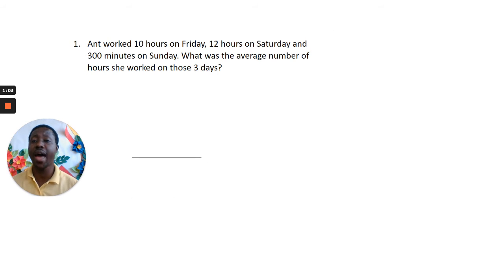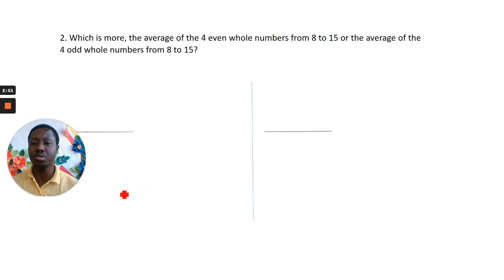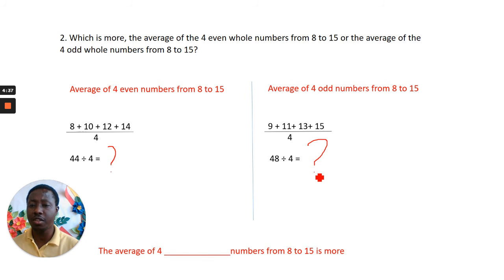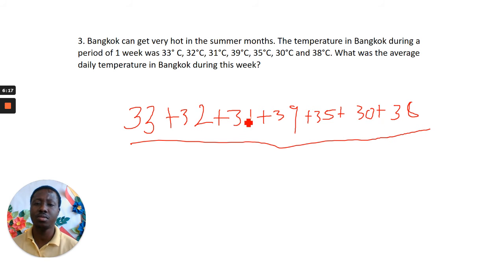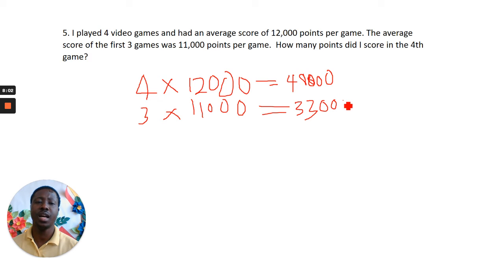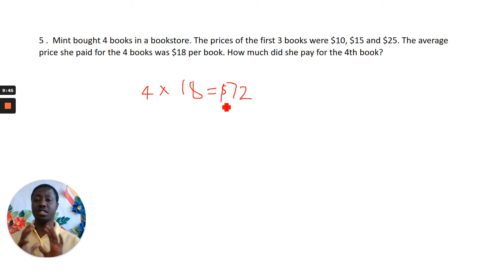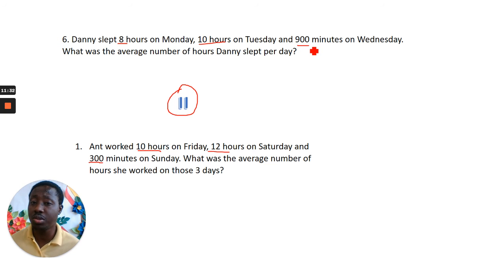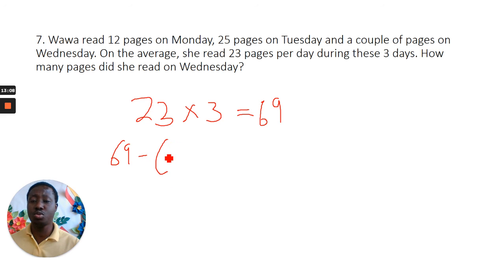ระดับชั้น G.5 Subject : Math, Average Worksheet (Teacher Peter ผู้สอน)